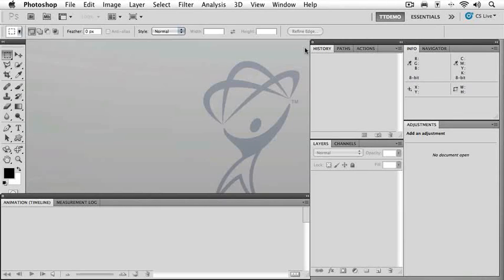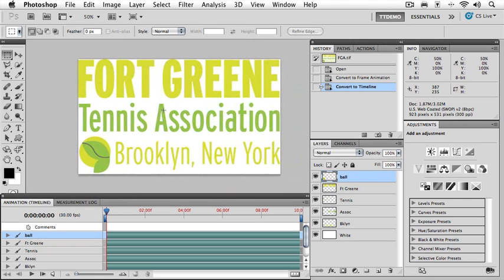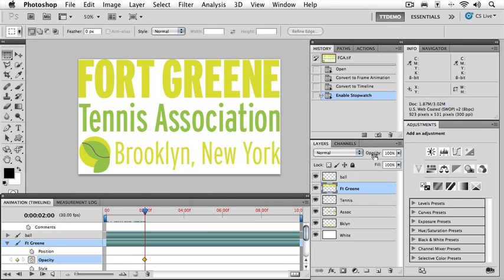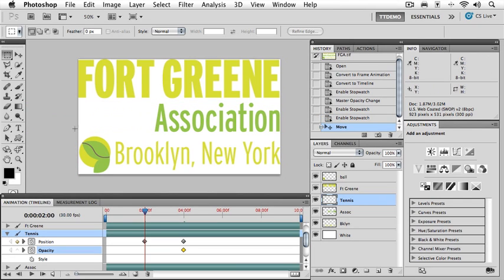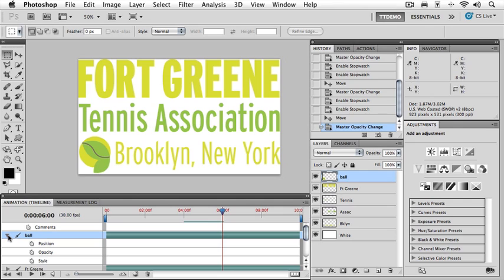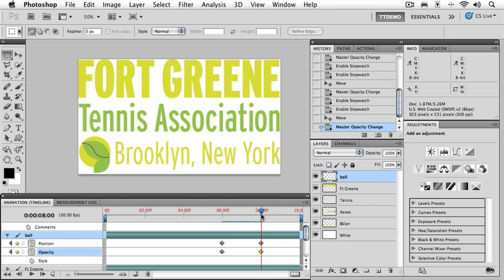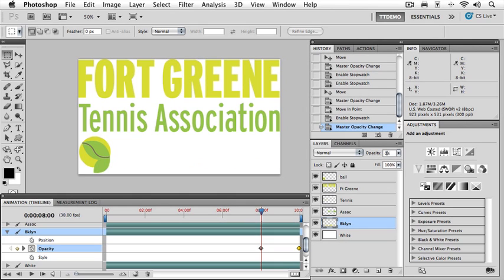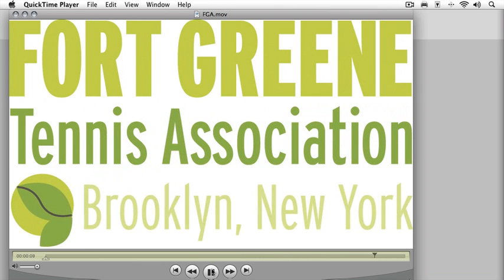TPSC5AD_P01_C09_L05.wmv